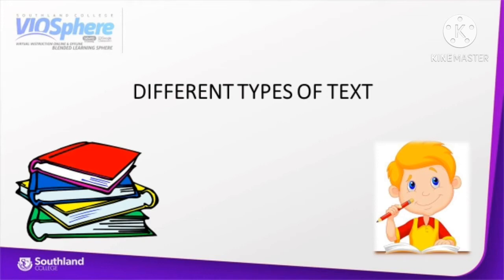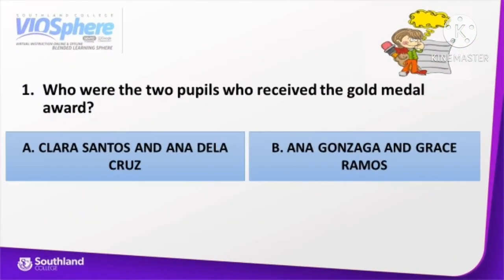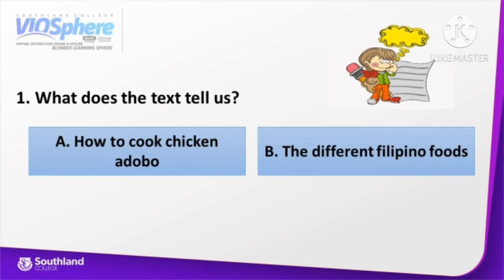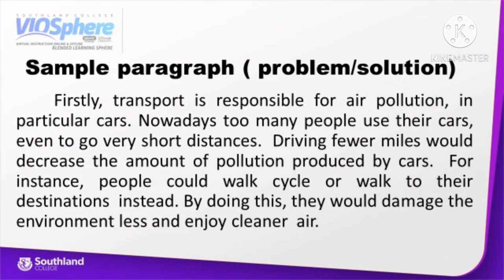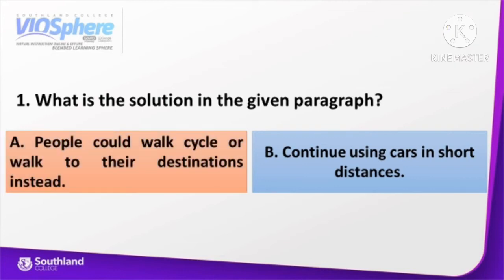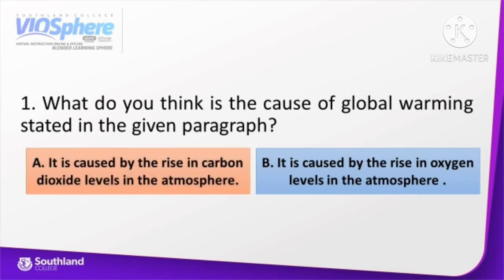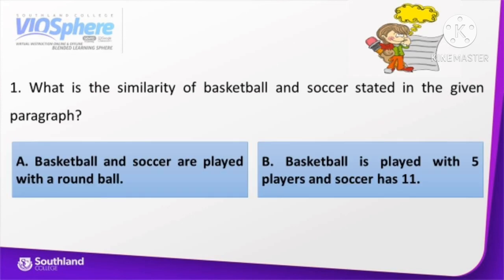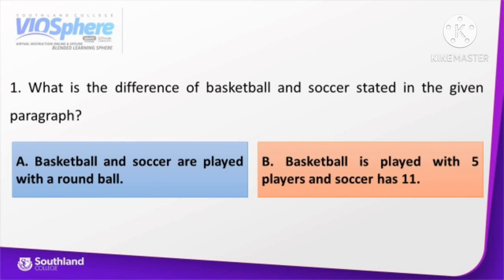Different types of text